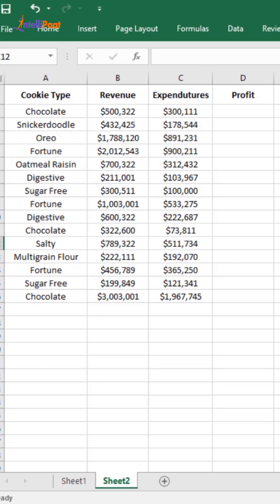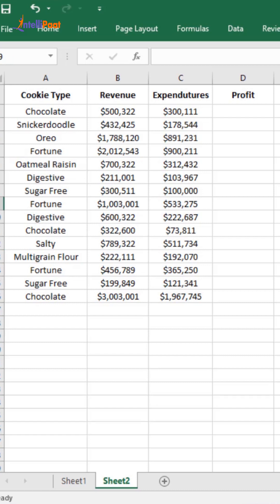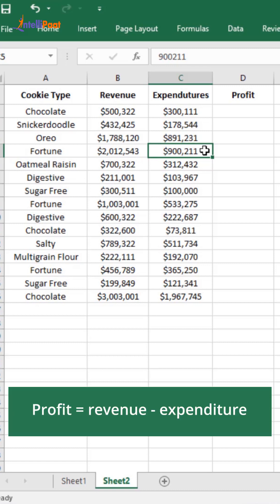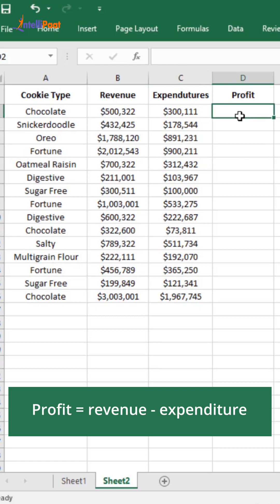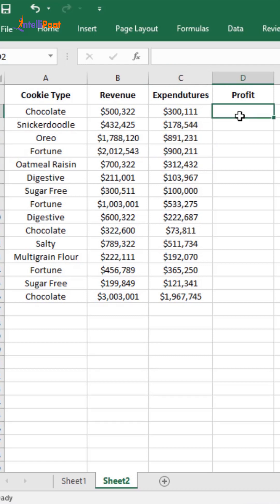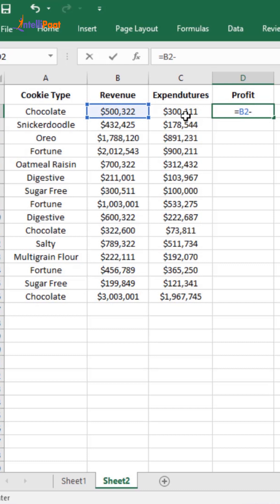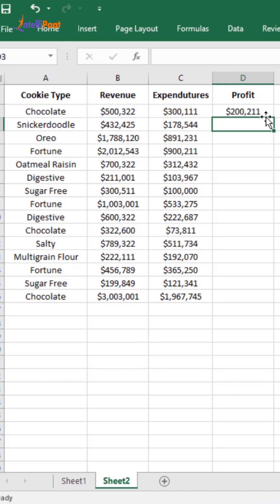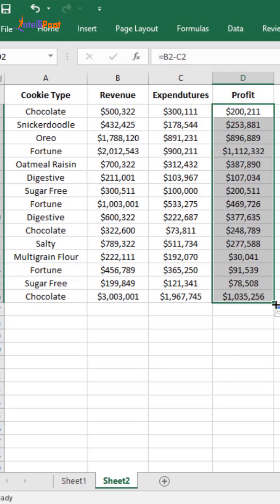1-minute Tech - How to Compute a Column with from two different Columns | Intellipaat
🔵 Intellipaat Edge
1. 24*7 Life time Access & Support
2. Flexible Class Schedule
3. Job Assistance
4. Mentors with +14 yrs
5. Industry Oriented Course ware
6. Life time free Course Upgrade